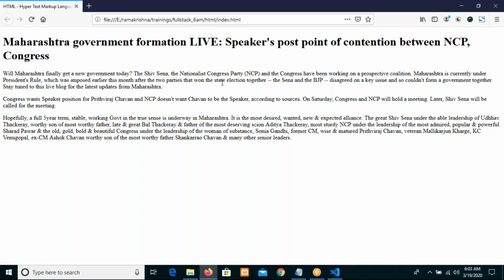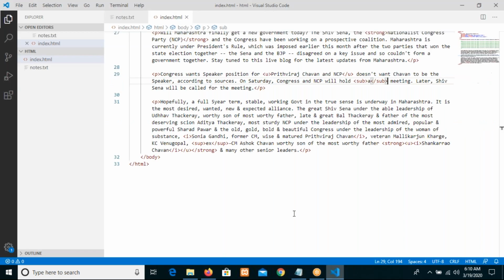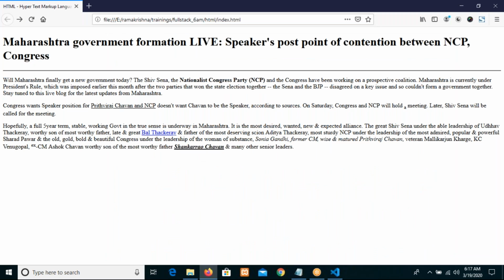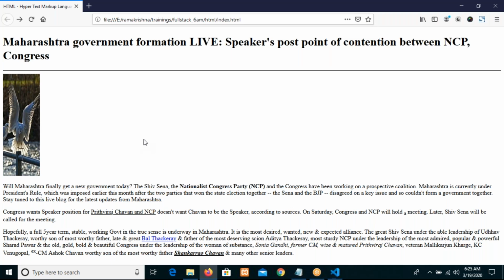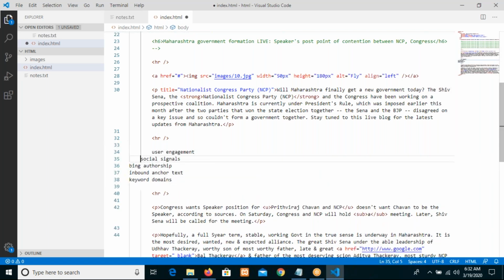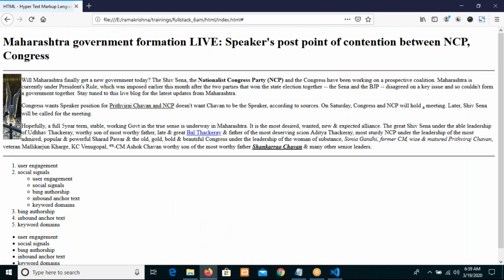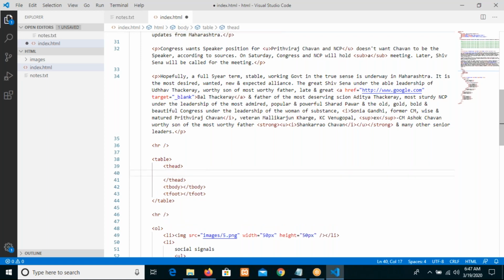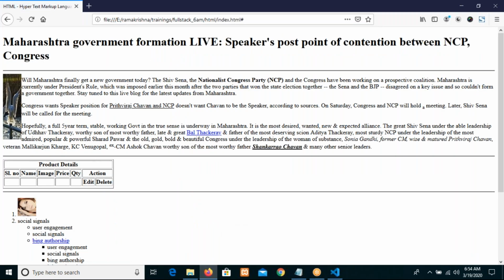Full Stack Developer Training - Day 3